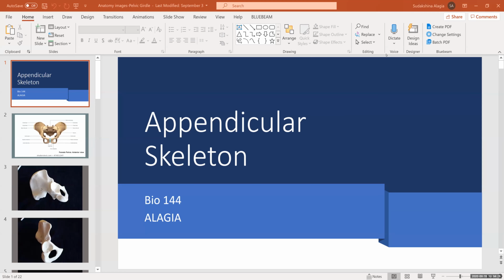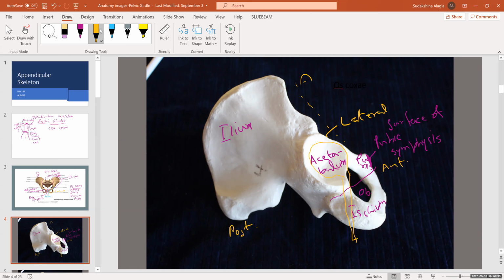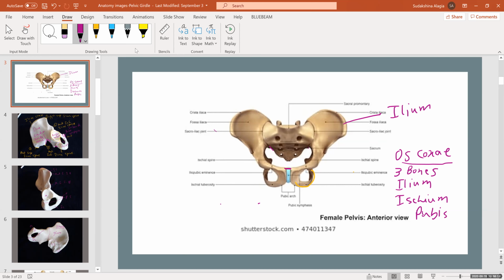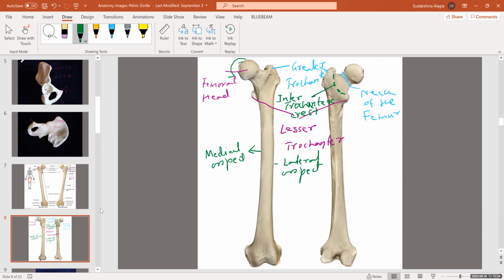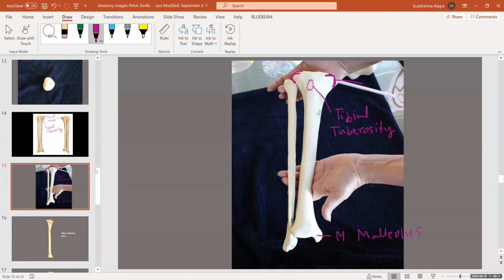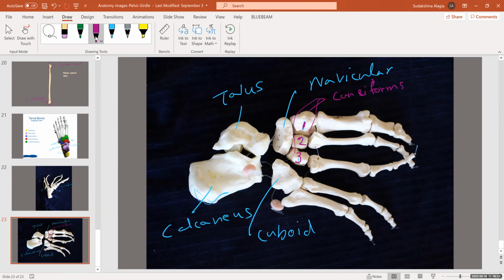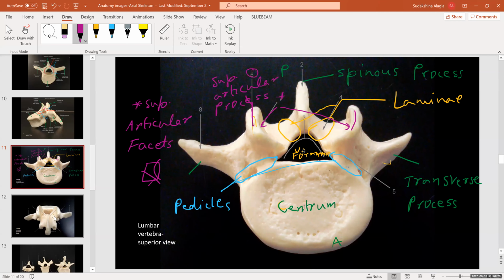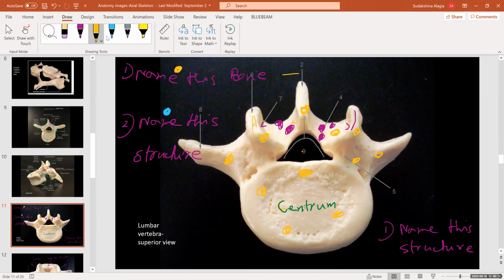Bio 144 Lab -5 Pelvic girdle and long bones(long video)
Bio 144
Lab# 5. Appendicular skeleton
Topic- Pelvic Girdle and lower extremities